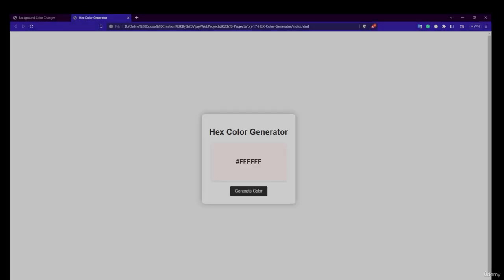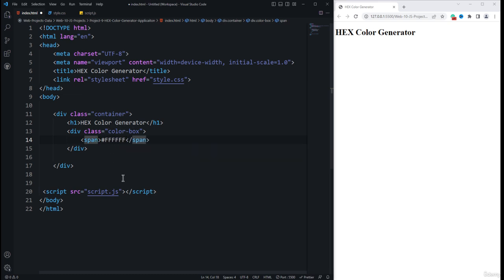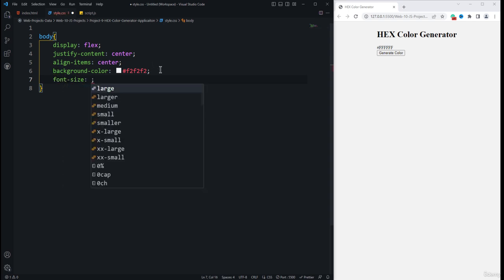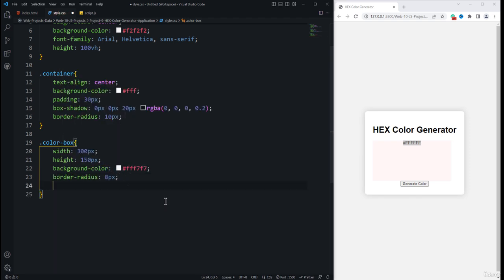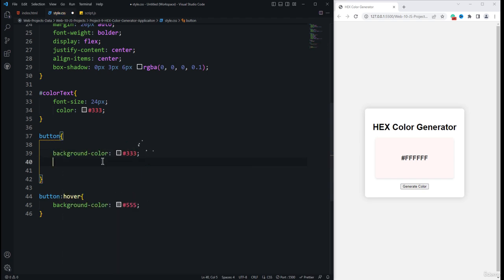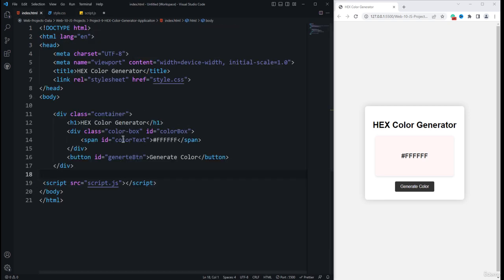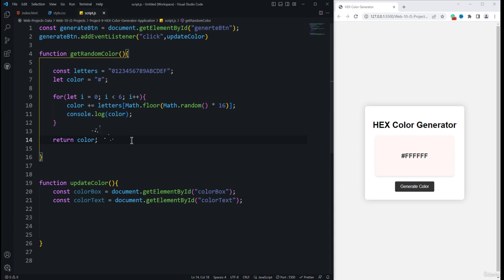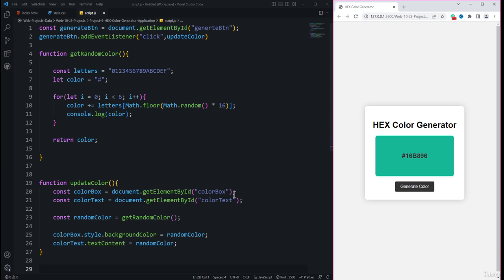HEX Color Generator with HTML, CSS & JavaScript